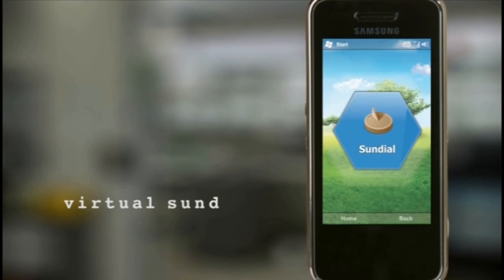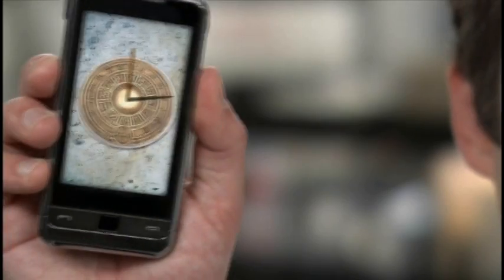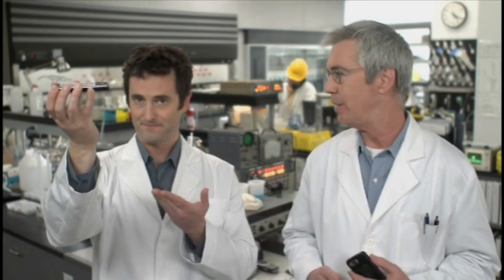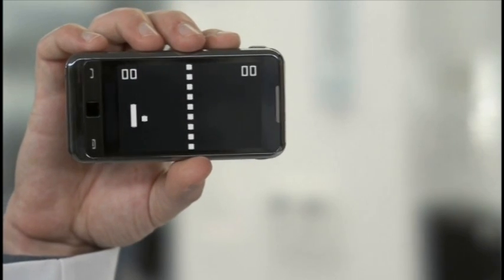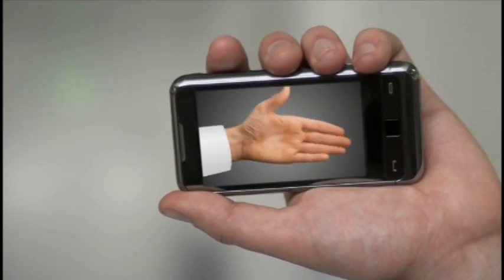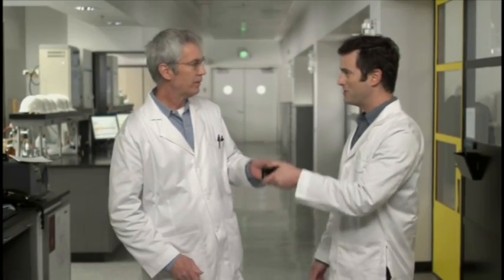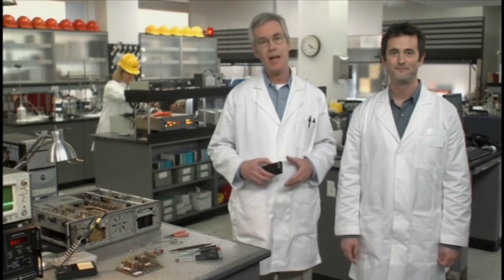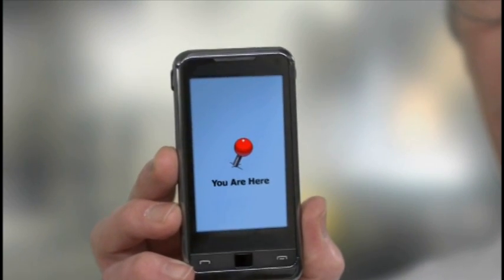Inside the Microsoft Apps Lab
Funny look inside the Microsoft Application Laboratory. Build your apps today and submit them to the Windows Marketplace for Mobile for distribution.